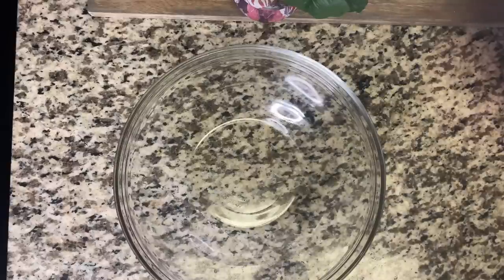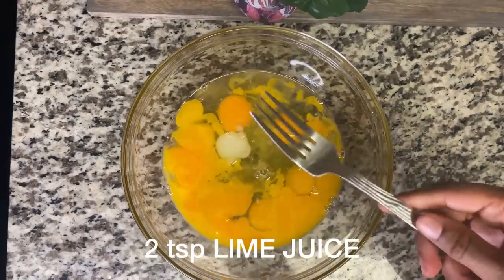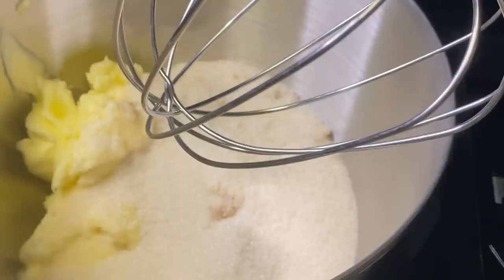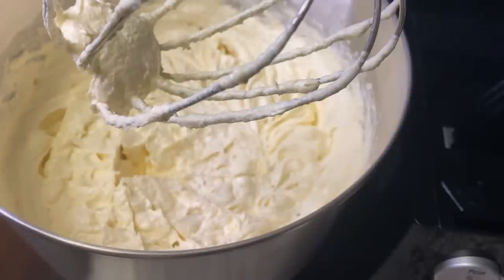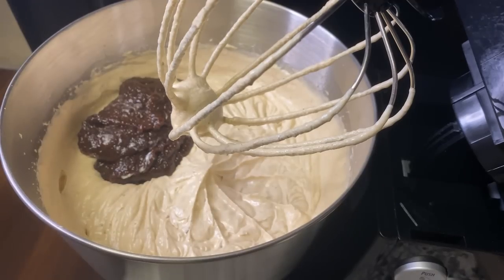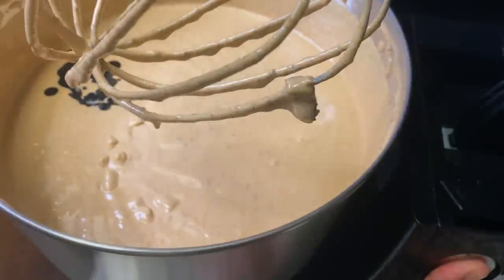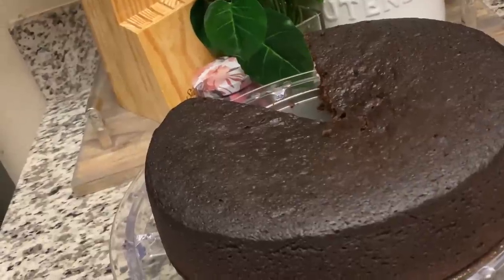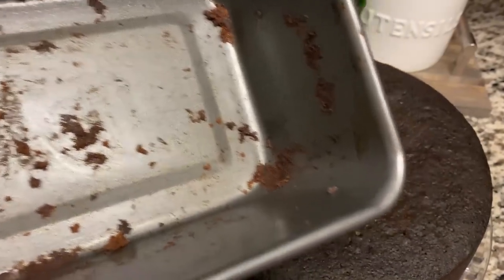Christmas Fruit Cake, Black Cake, Rum Cake - The Perfect Recipe For A Super Moist & Delicious Cake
Looking for the perfect recipe for a delicious, moist Christmas fruit cake? Look no further! This recipe for black cake, rum cake and fruit cake is the perfect recipe for a moist, delicious cake that everyone will love.

If you're in the mood for a delicious Christmas cake, then you need to try this recipe for black cake, rum cake and fruit cake. This recipe is super moist and delicious, and it will be the star of your holiday dessert table. Don't miss out – make this cake today!

INGREDIENTS:
9 Medium eggs
1 lb Butter
2 Cups Brown Sugar
2 tsp lime juice or lemon zest
2 tsp Vanilla
2 tsp Baking Powder
1 tsp Salt
1 tsp Mixed Spice
1 tsp Ground Cinnamon
1  1/2 tsp Rose Water
1  1/2 tsp Almond Flavor
1 tsp Nutmeg
1/4 Cup Browning or More
4 - 5 Cups Of Soaked Fruits
4 Cups Baking or All Purpose Flour .